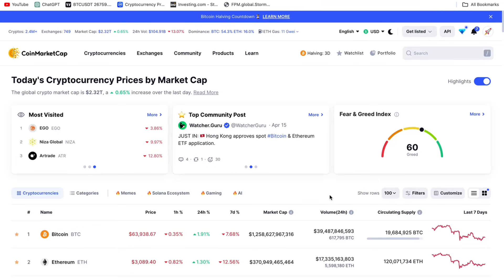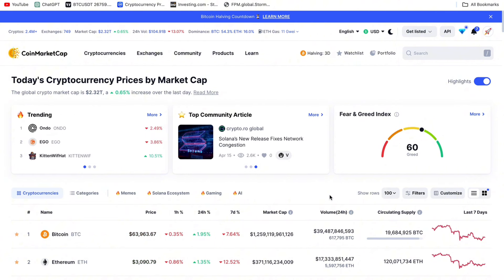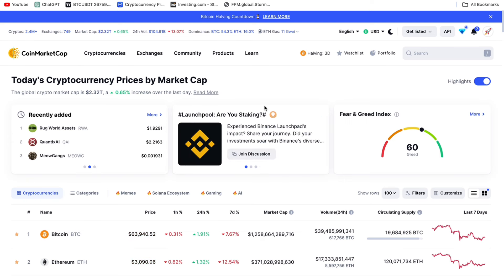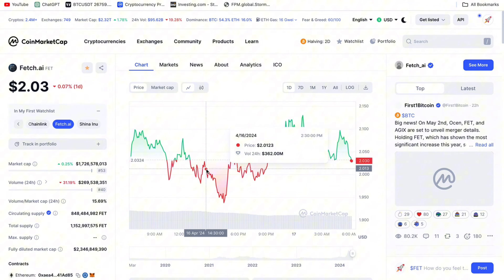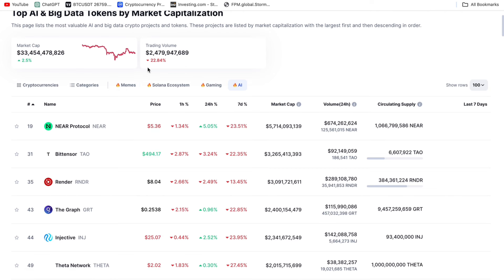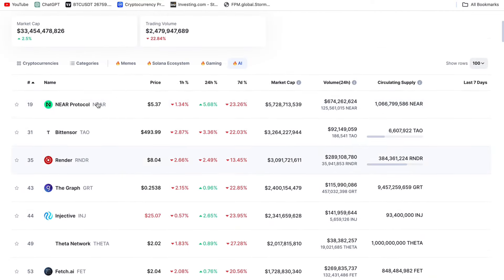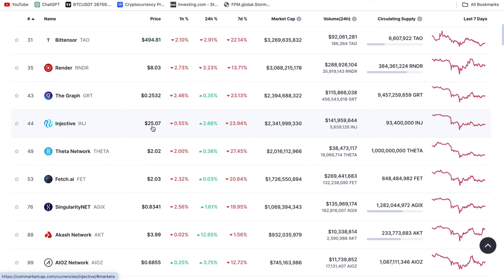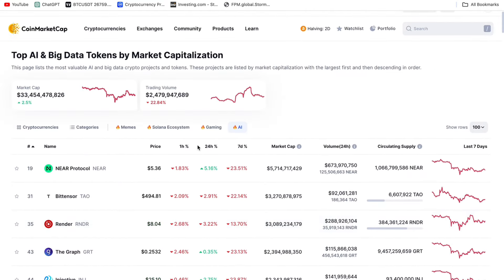NEW METHOD To Buy 1000x Alt Coins JUST Before They EXPLODE 2024: My Halving Strategy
In this eye-opening video, I unveil a groundbreaking method to identify and invest in altcoins poised for exponential growth JUST before they explode in 2024. With the crypto market evolving rapidly, traditional strategies may not cut it anymore. That's why I'm excited to share my innovative approach, centered around the concept of halving events.

Join me as I delve deep into the intricacies of halving events and how they can serve as powerful indicators for identifying potential crypto gems. I'll walk you through my step-by-step process, from researching upcoming halving events to executing strategic investments, ensuring you're ahead of the curve in the volatile world of cryptocurrency.

Whether you're a seasoned trader or a newcomer to the crypto space, this video is a must-watch for anyone looking to maximize their investment potential and capitalize on the next wave of altcoin explosions in 2024. Don't miss out on this opportunity to revolutionize your crypto investing strategy and potentially unlock massive returns. Watch now and embark on your journey to financial freedom!

You can follow me (Askanda) on social media for more updates on:

Intagram: yaskandaru
Binance Feed: Askanda
Twiter(X):Askanda18